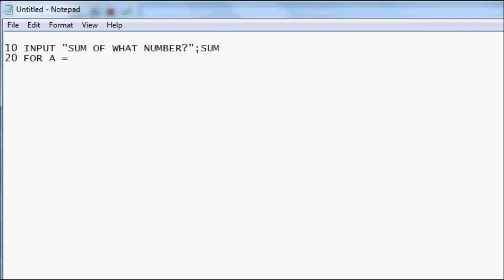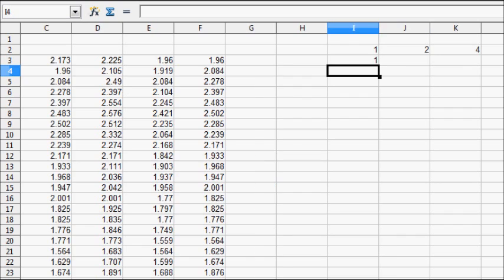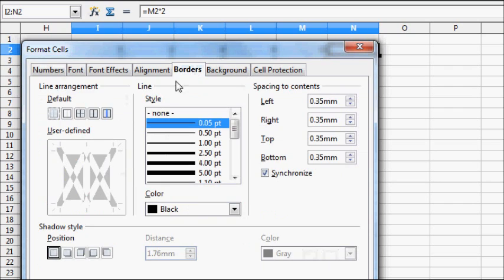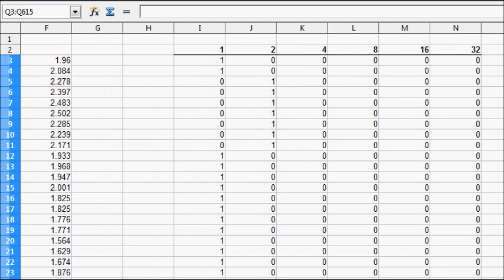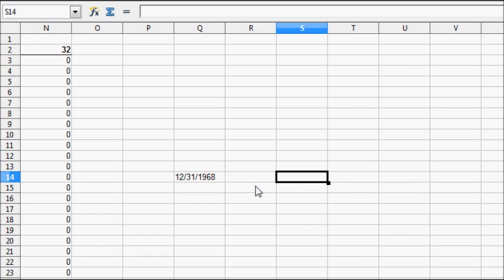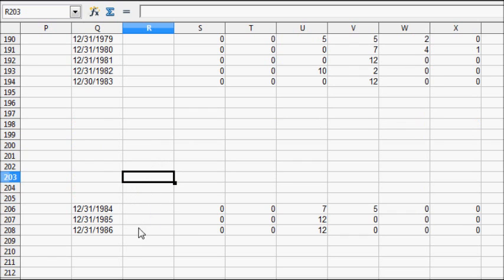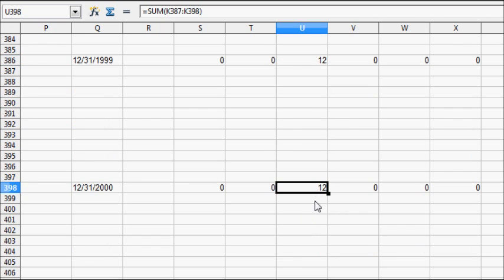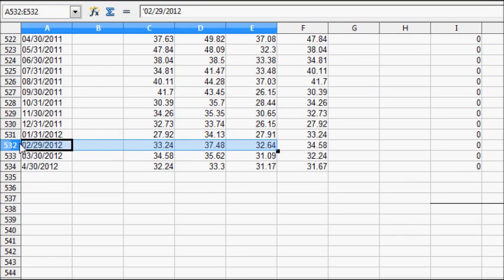Spreadsheet Tutorial - Finding # of times Price holds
Spreadsheet Tutorial

If you request data for charts, send message to my channel and I can let you know where to get the data or for the few data points I have that is not easily accessible I can email them to you.  On FreeStockCharts you can get data for all stocks, many commodities and various things with the Import data and get the last 501 periods on several time frames.  Yahoo Finance has daily, weekly and monthly data from the points where they first started.  Therefore you can get Dow Jones from 1928 on that site.  Gold and silver from 1968 is not easy, and therefore really the only thing I can send you can`t get easily.